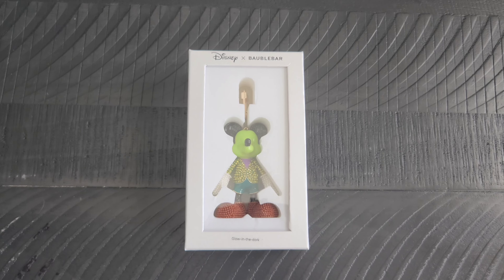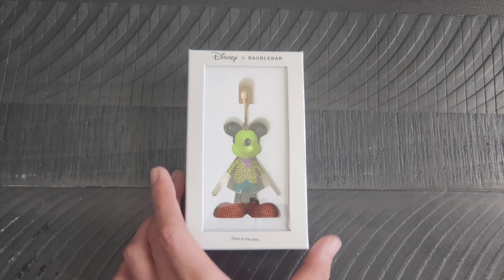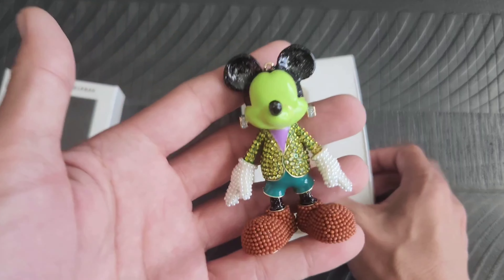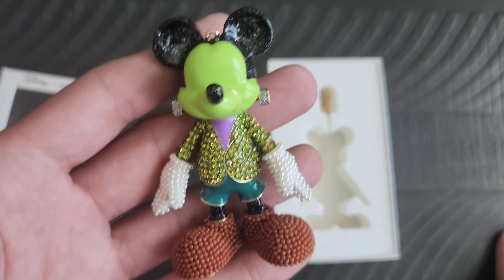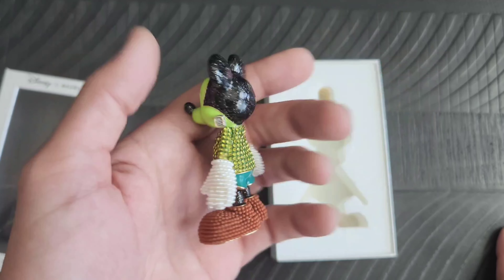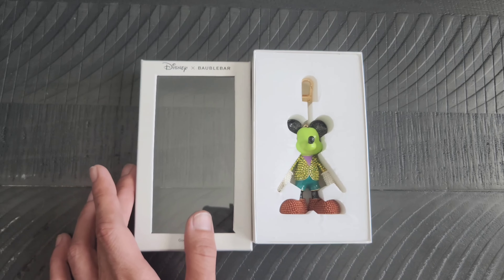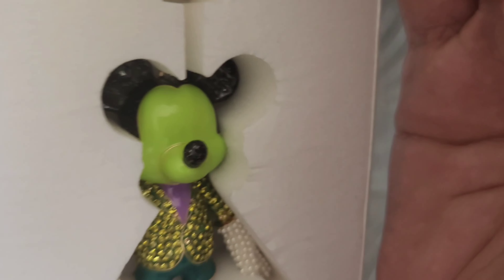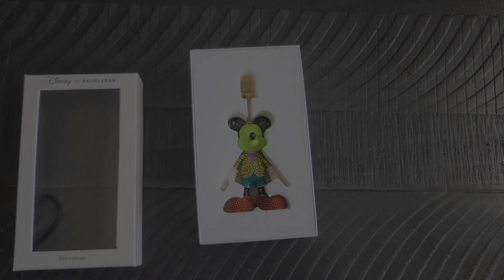Day of Geek Oct 6